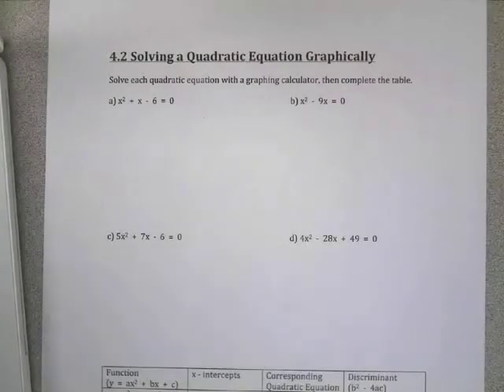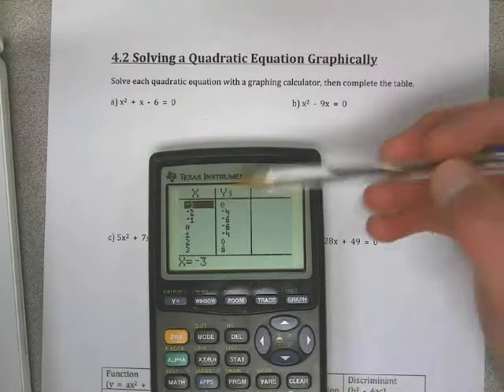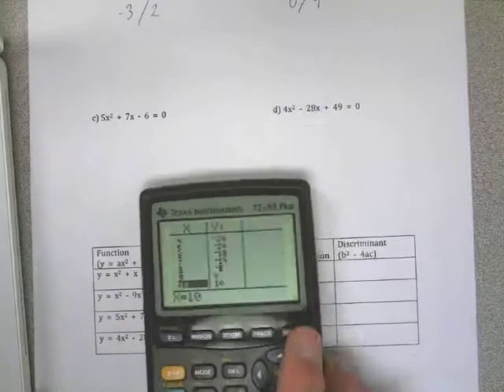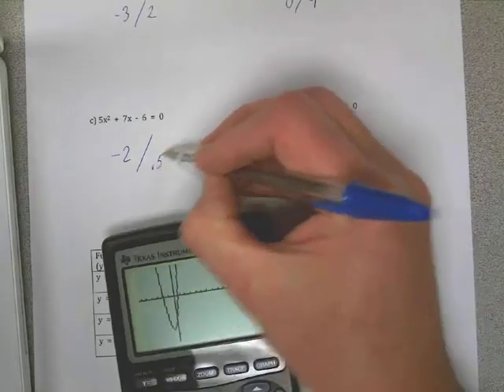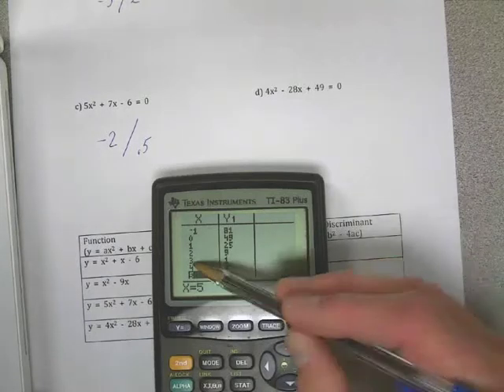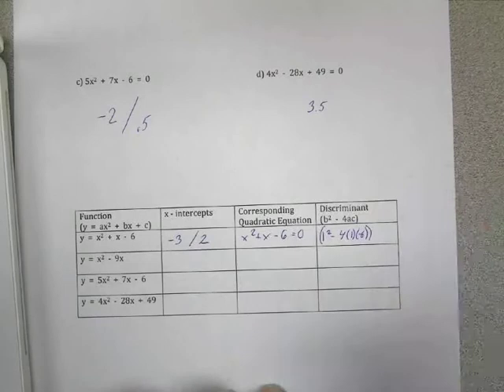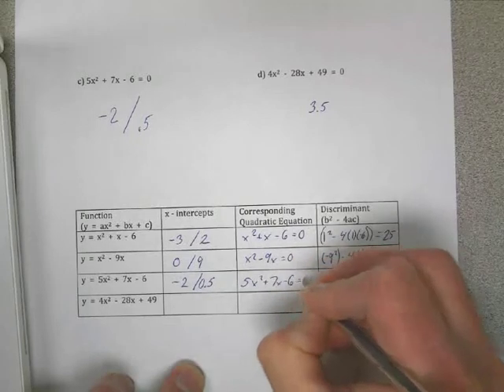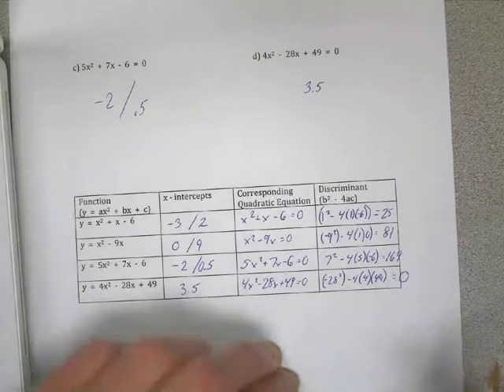4.2 Solving Quadratic Equations Graphically